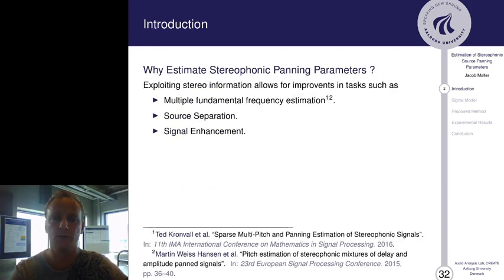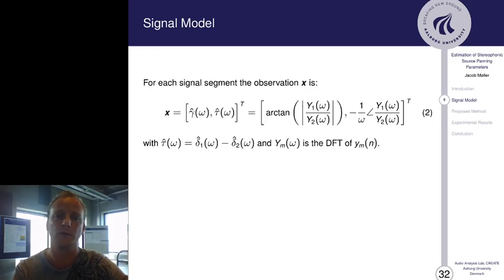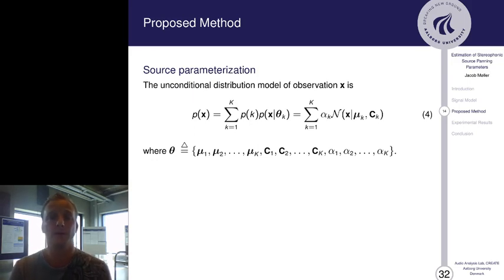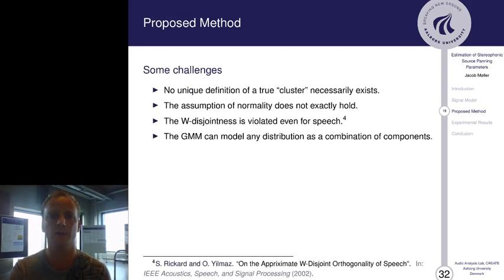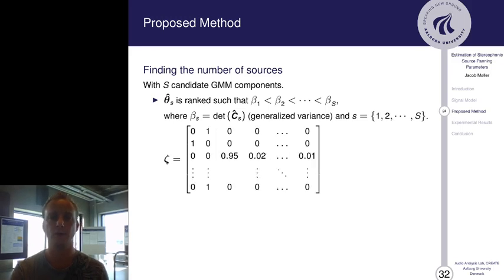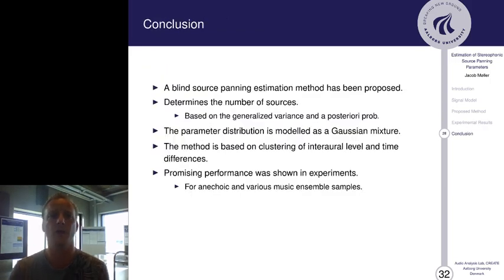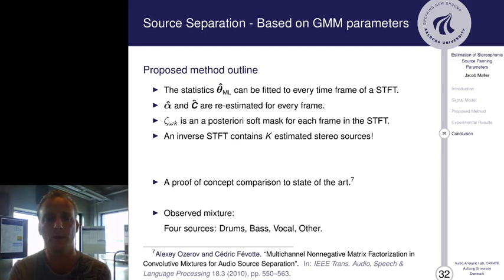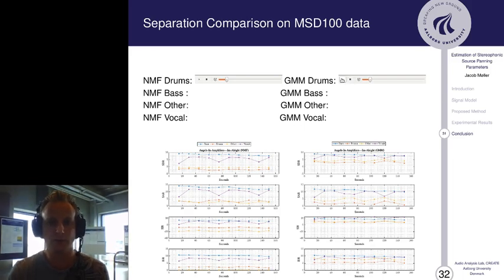Estimation of Stereophonic Source Panning Parameters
Jacob Møller  Hjerrild, Mads Græsbøll Christensen. ICASSP 2018

This is a presentation of the research project entitled "Estimation of Stereophonic Source Panning Parameters".